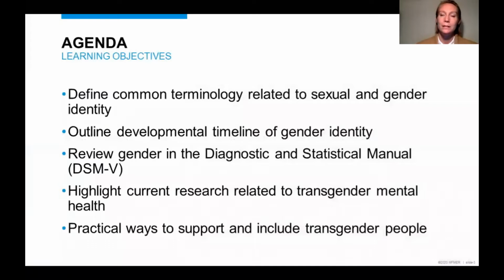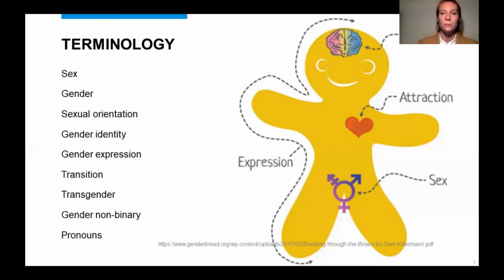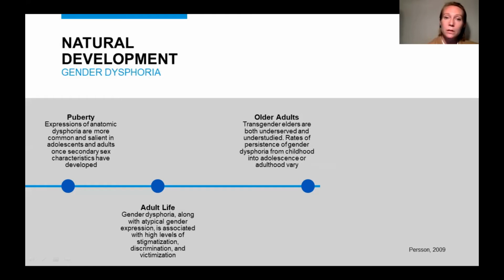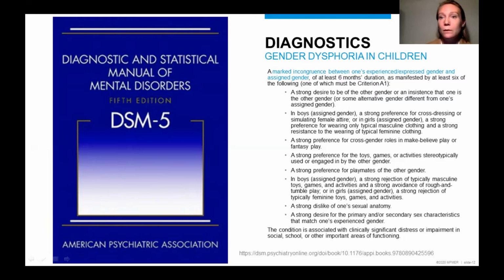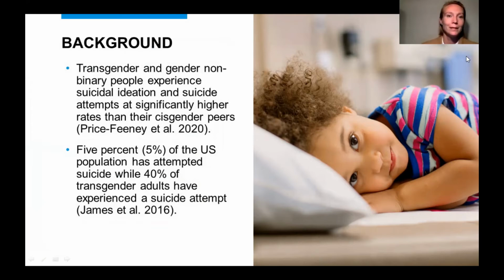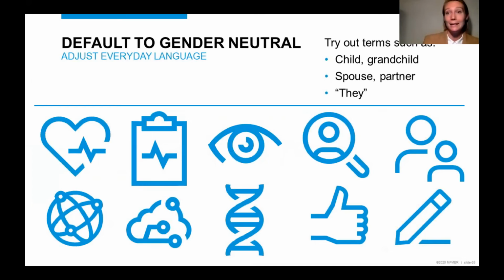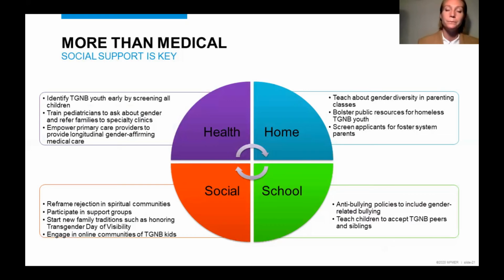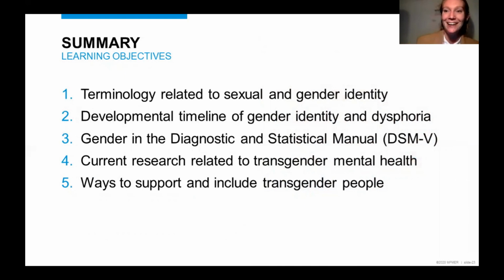Transgender Mental Health: 10-26-20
Dr. Julie Christensen, a second psychiatry resident at Mayo Clinic, gives a talk about transgender mental health. The scope of her presentation involves defining common terminology related to sexual and gender identity, outlining developmental timeline of gender identity, review gender in the Diagnostic and Statistical Manual, highlight current research pertaining to transgender mental health, and describe practical ways to support and provide inclusion to transgender people.

This medical presentation is part of a series developed by Dr. David and Bette Dines of Charter House and coordinated by Dr. Siri Urquhart.

For more Virtual Medical Monday presentations, please check the playlist found